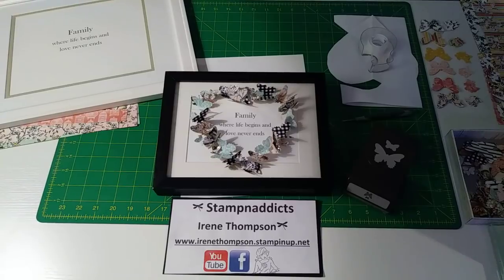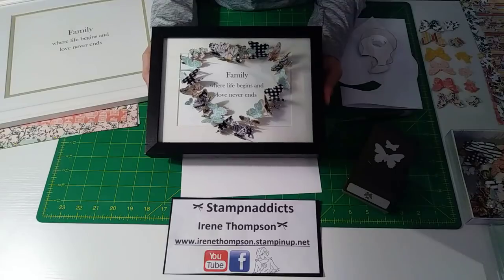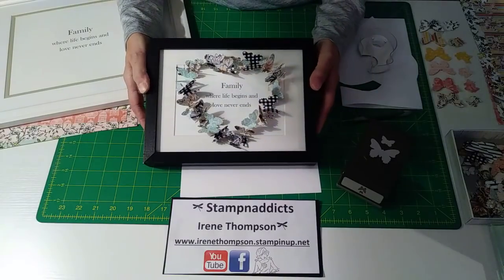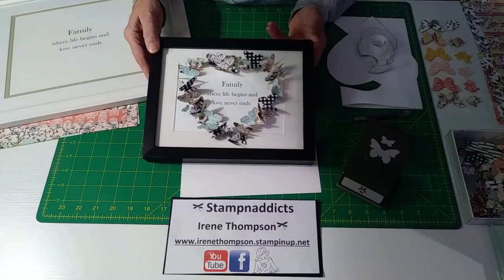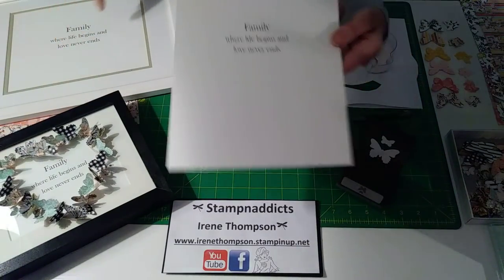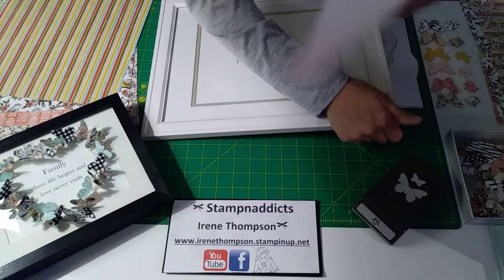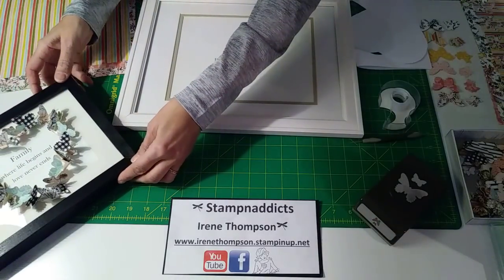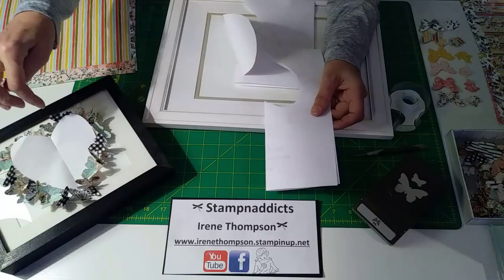Butterfly Punch su, Picture frame Wall Art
Supplies

Happy Crafting !